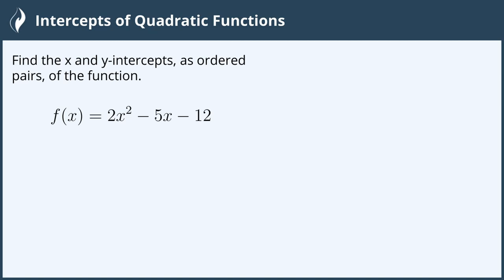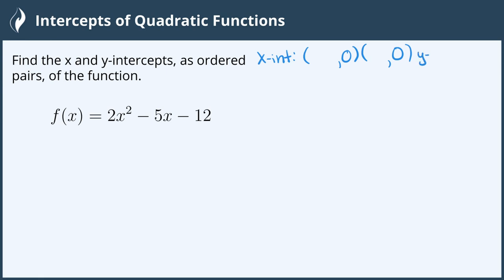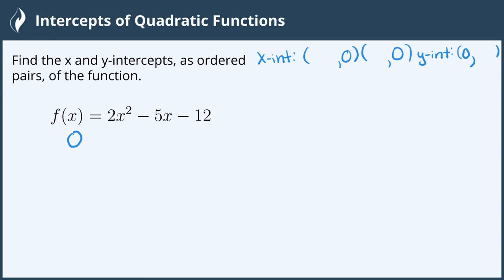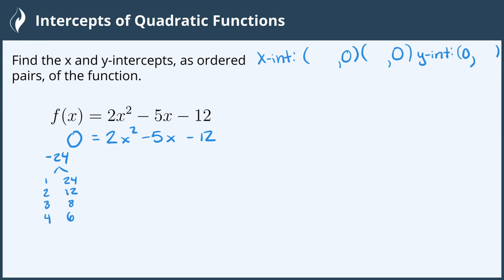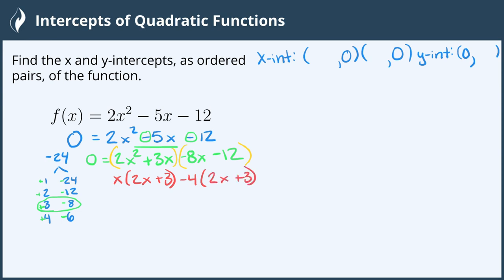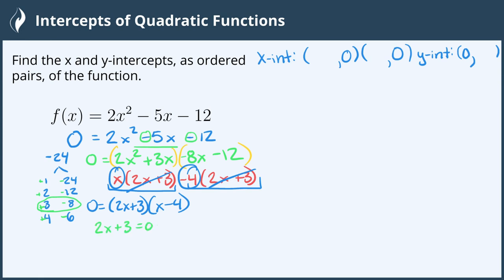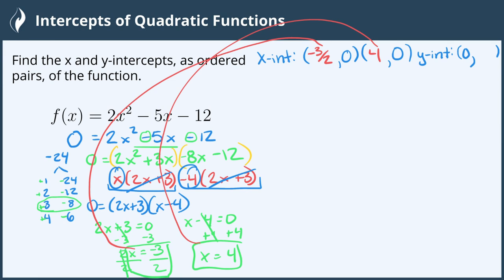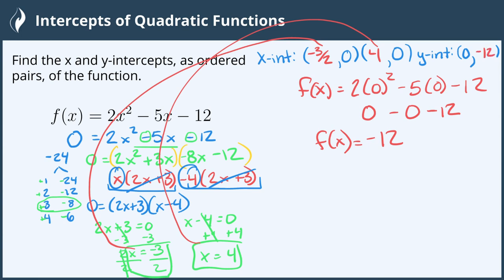Intercepts of Quadratic Functions - 2